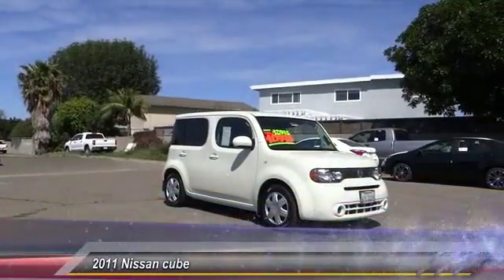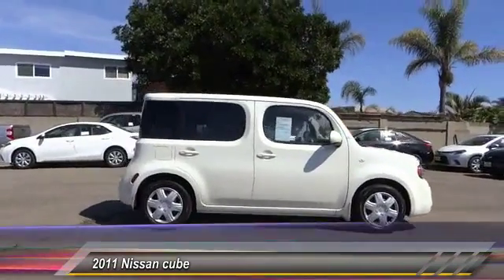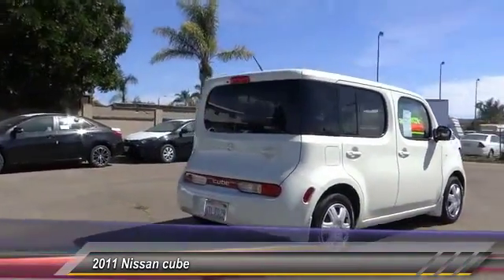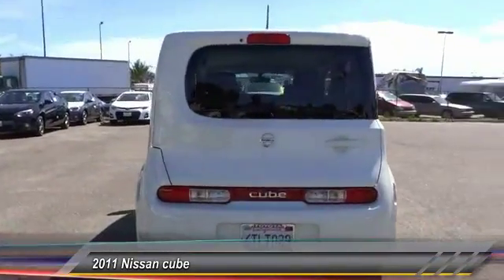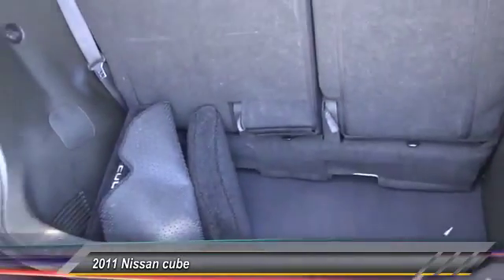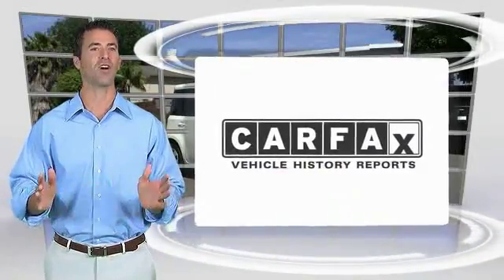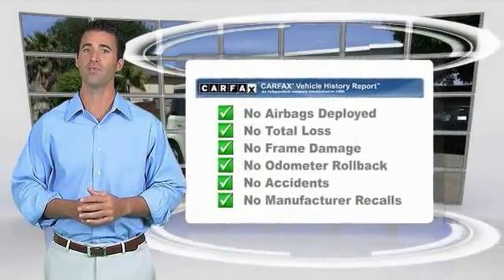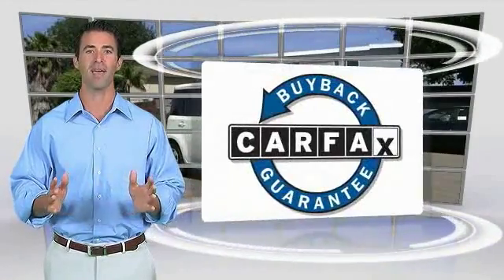2011 Nissan cube Toyota Of Huntington Beach 260173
2011 Nissan cube 5dr Wgn I4 CVT 1.8 S

18881 Beach Blvd.

TOYOTA OF HUNTINGTON BEACH PROUDLY SERVING ORANGE COUNTY, HUNTINGTON BEACH, COSTA MESA, GARDEN GROVE, IRVINE, WESTMINSTER, AND SURROUNDING SOUTHERN CALIFORNIA LOCATIONS. THIS WHITE PEARL 2011 Nissan CUBE IS EQUIPPED WITH A 1.8L DOHC SMPI 16-valve I4 engine, AUTOMATIC TRANSMISSION, AND RECEIVES AN ESTIMATED 27 City/31 Hwy MPG. OR VISIT US AT 18881 BEACH BLVD HUNTINGTON BEACH, CA 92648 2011 Nissan CUBE 5dr Wgn I4 CVT 1.8 S Stock #: 260173 | VIN: JN8AZ2KR3BT211443 | 2011 Nissan cube 5dr Wgn I4 CVT 1.8 S Toyota of Huntington Beach